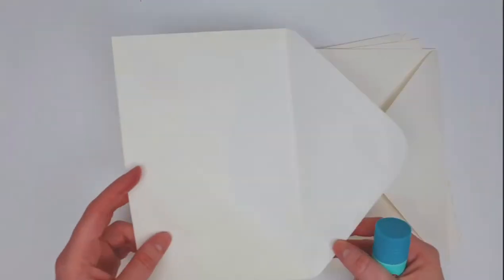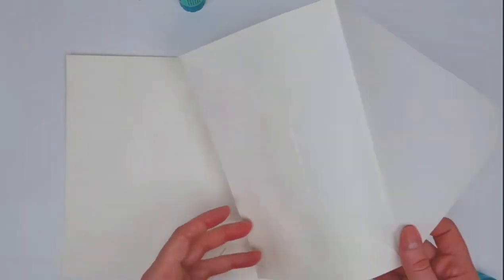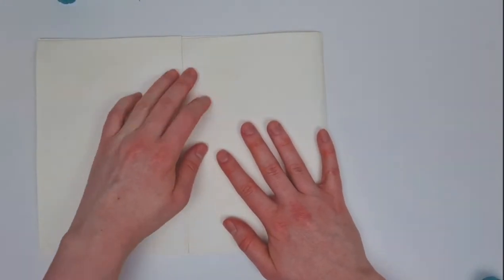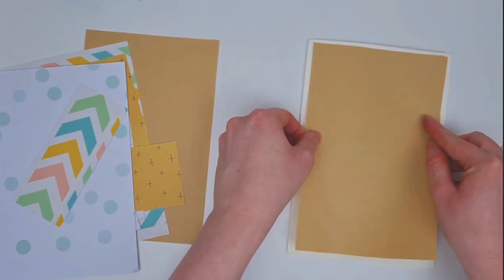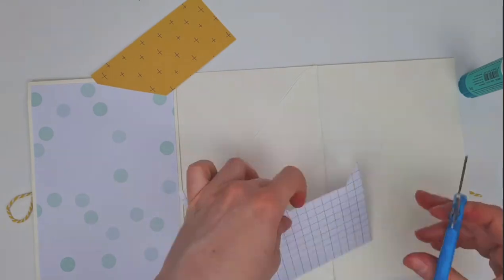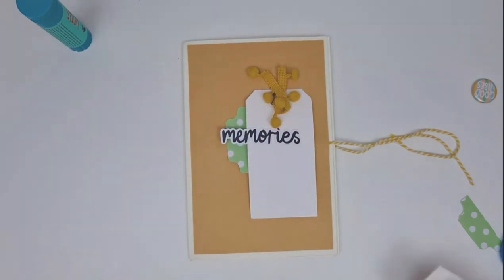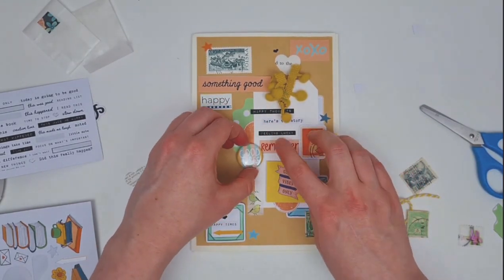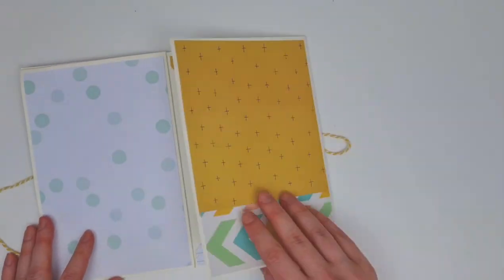Envelope Mini Book Process - Lollipop Box Club - Good Vibes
I've used my Good Vibes kit from Lollipop Box Club kit to create the base of my mini book.